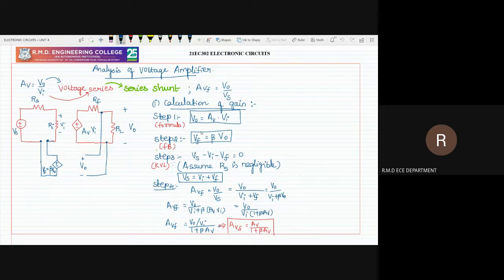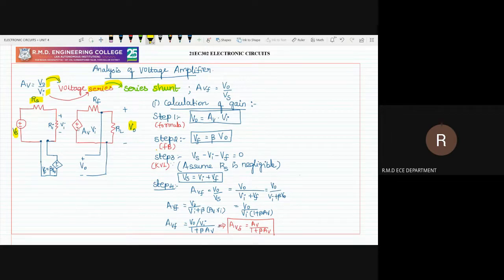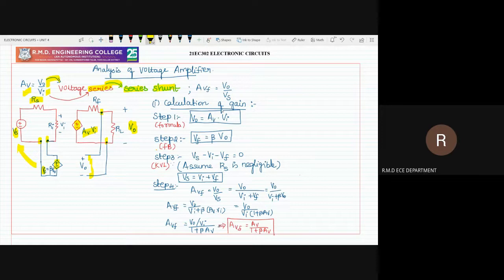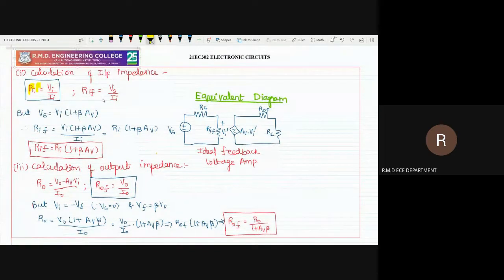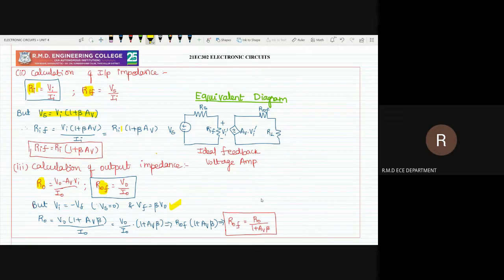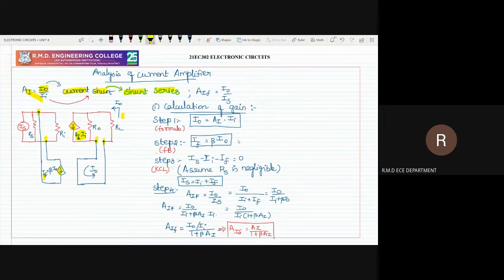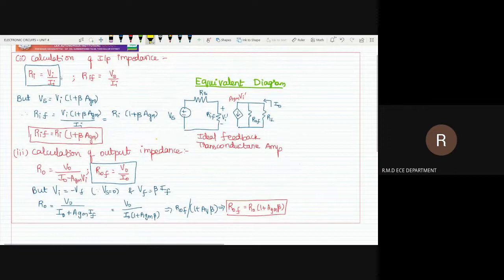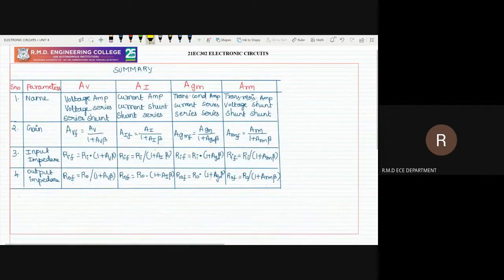Analysis of series and shunt amplifiers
Feedback topologies